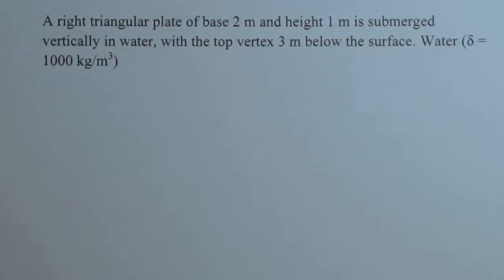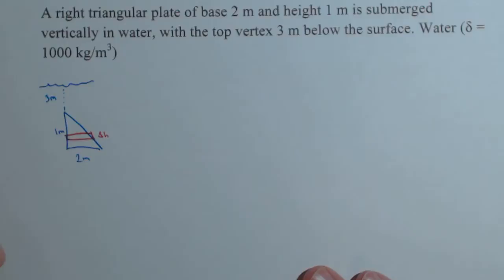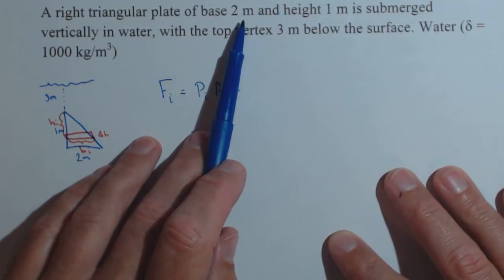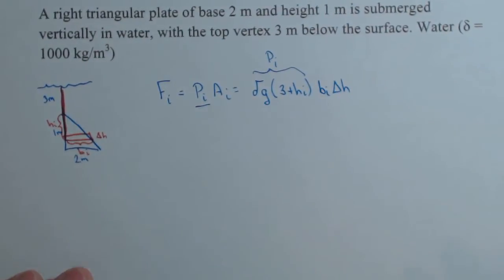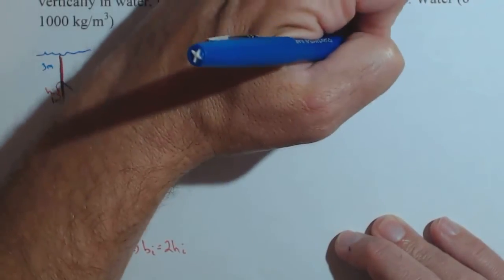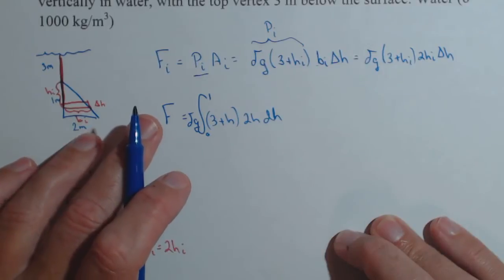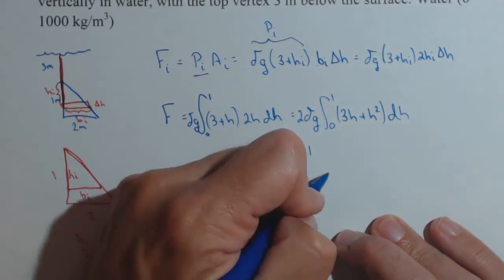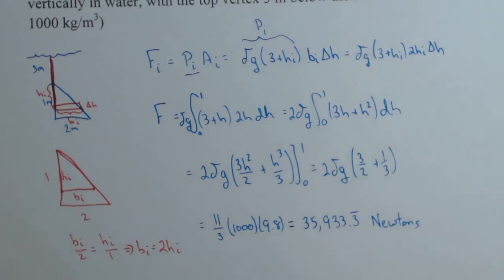Calculate Hydrostatic Force on a Submerged Plate Using a Definite Integral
We calculate the force on a submerged plate with a definite integral.